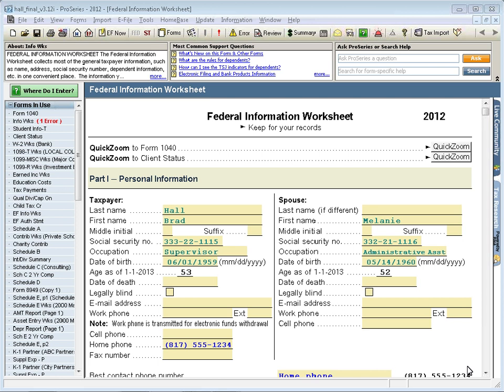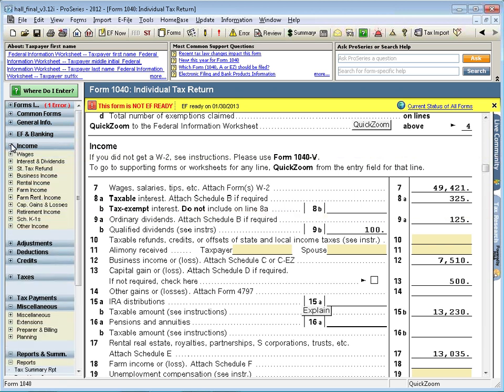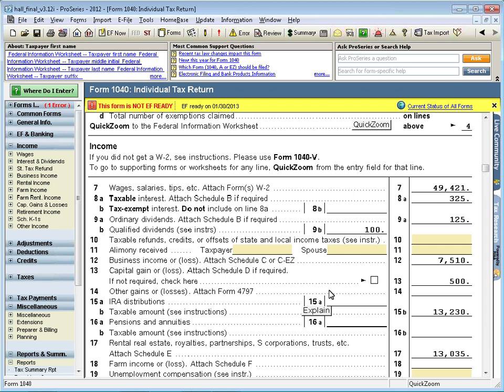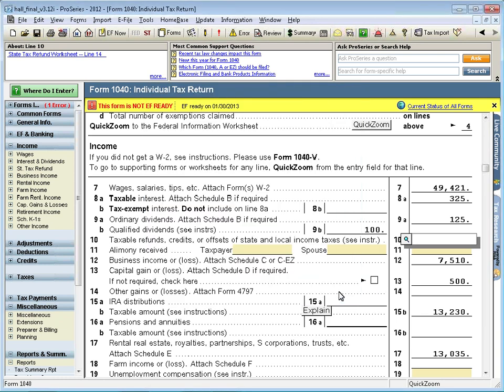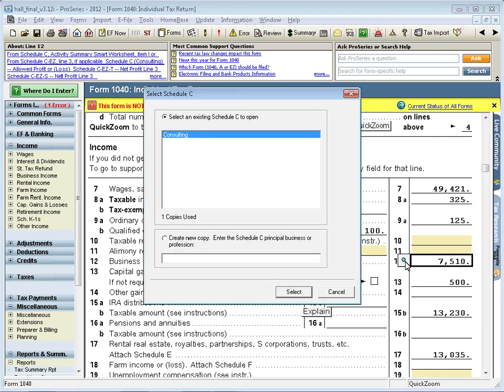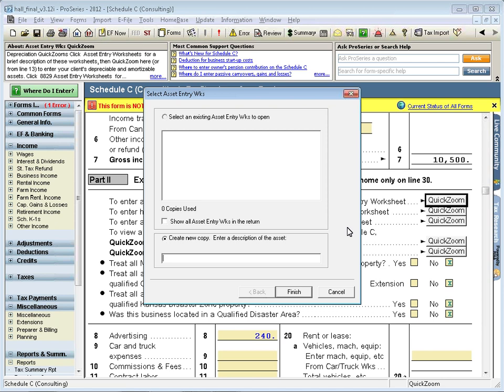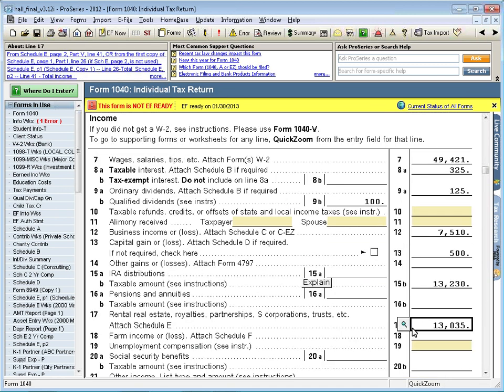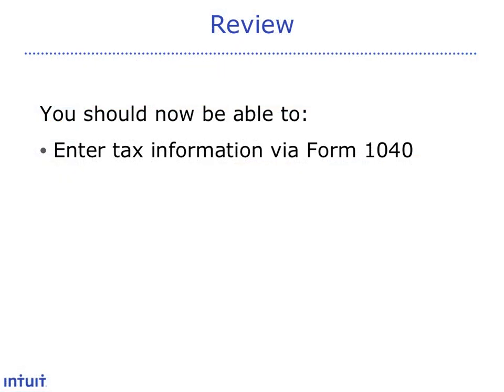Learn to Use ProSeries: Entering Tax Information